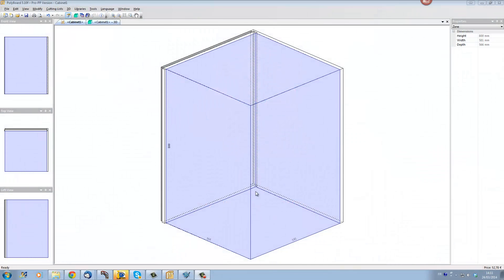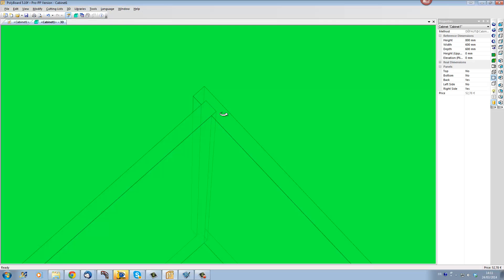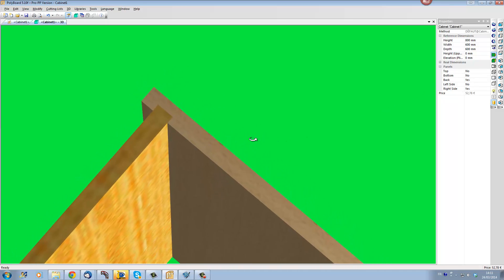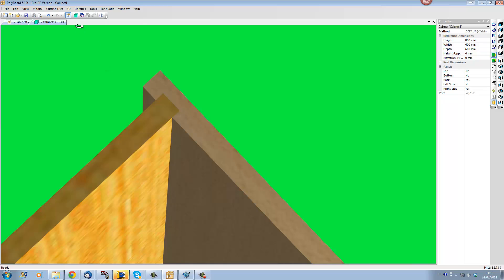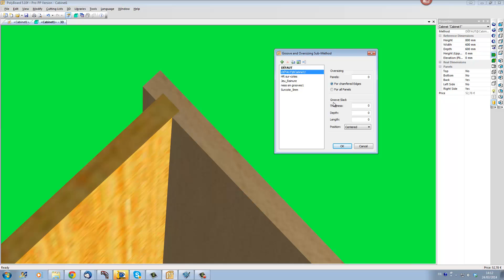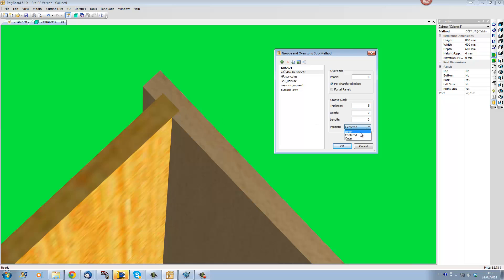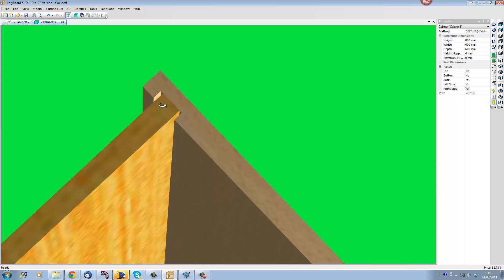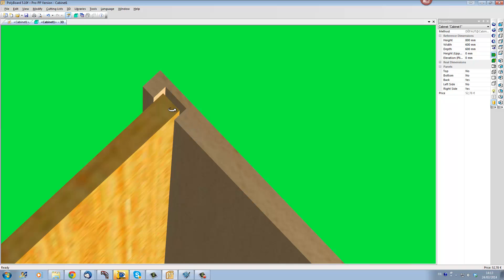Adding Groove Width and Depth in Polyboard | Wood designer Ltd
How to add width and depth to grooves in Polyboard.